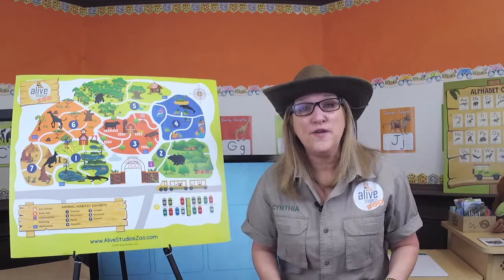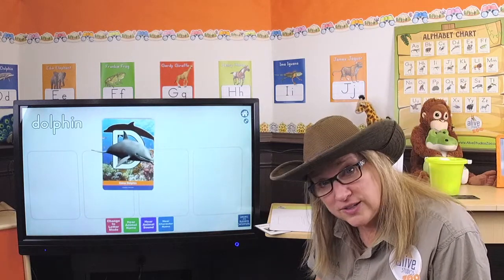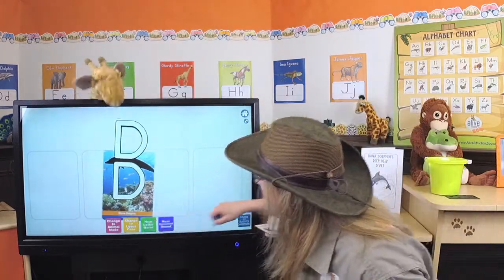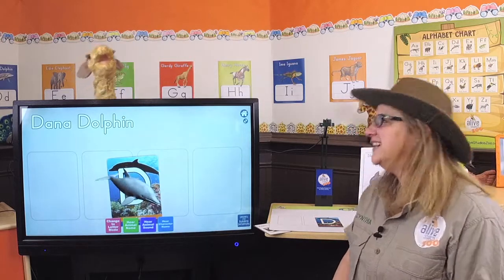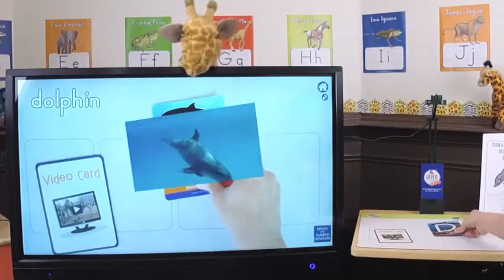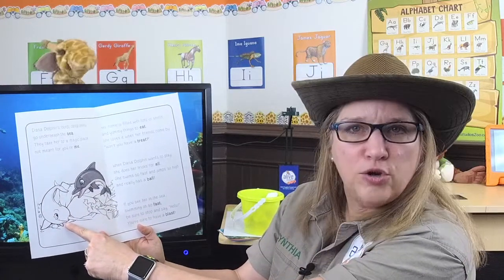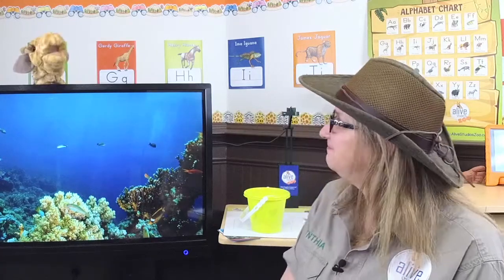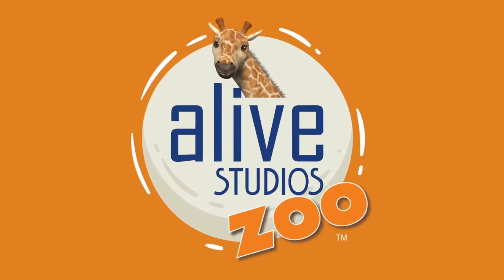Zoo Crew Alphabet Show | Dolphins and Letter D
Learn about zoo animals, letters and letter sounds. Join me, Chief Zoo Keeper Cynthia, and my zany friend, Gerdy Giraffe, in this magical, distance-learning zoo adventure! Our Zoo Crew Alphabet Show uses 3D (augmented reality) during each episode so the animals and letters come to life. We also read a short rhyming story and learn a social-emotional growth skill.Our remote learning shows are perfect for the at-home/at-school connection.

Today’s Lesson:
Today, we’ll learn about dolphins, the letter D, and initiating playfulness with Dana Dolphin.